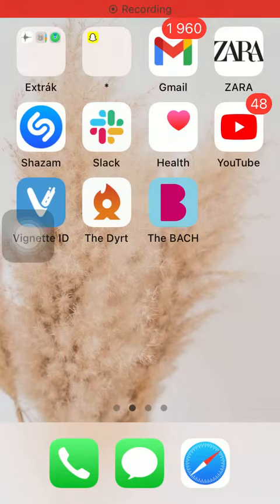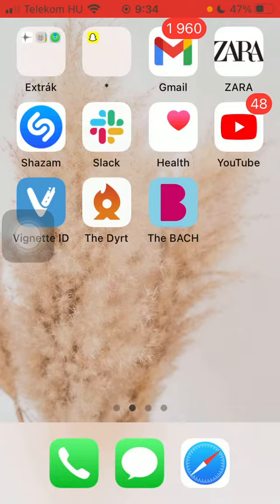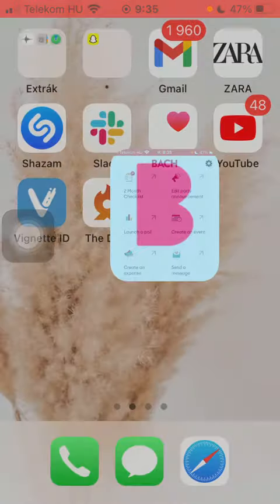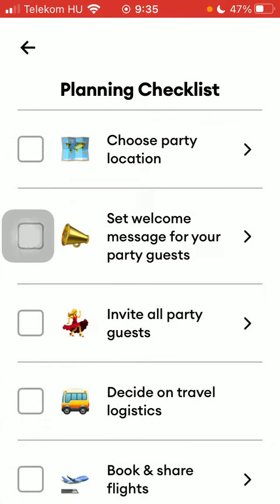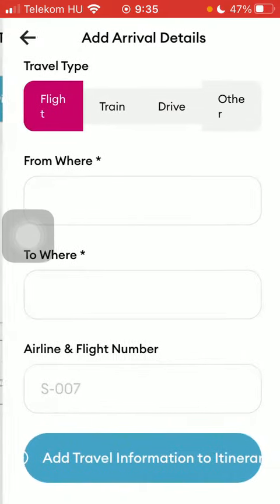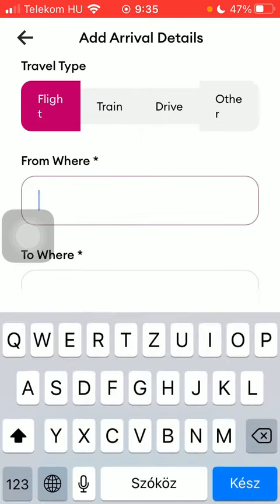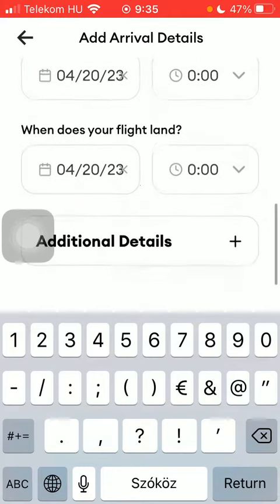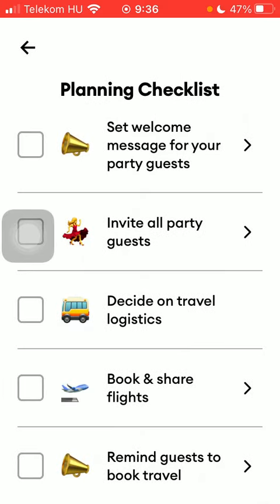How to add travel information to party on The BACH?